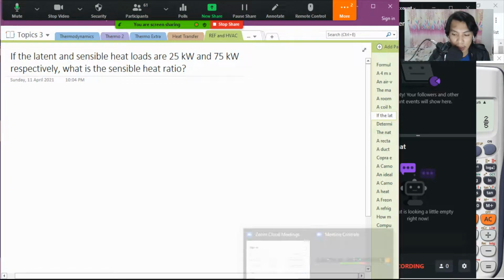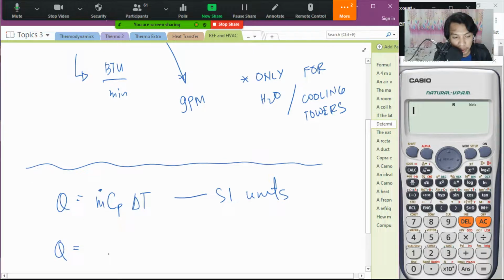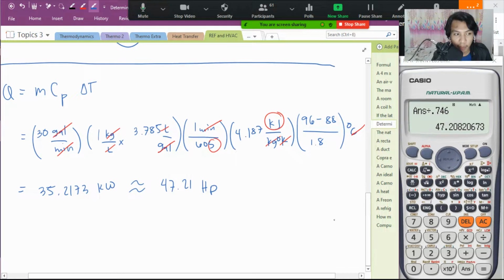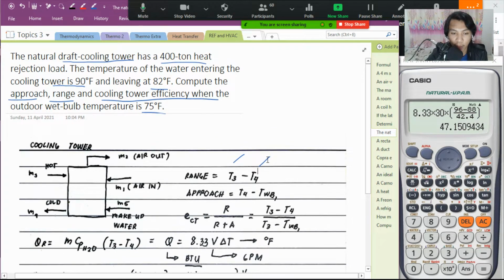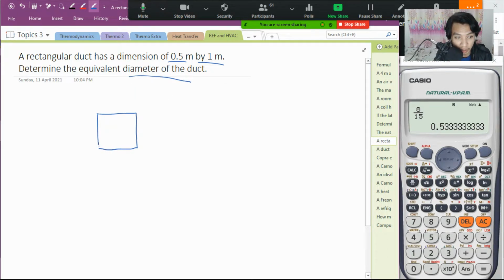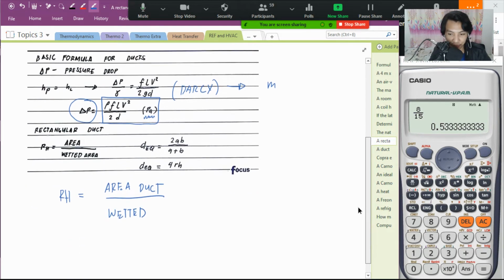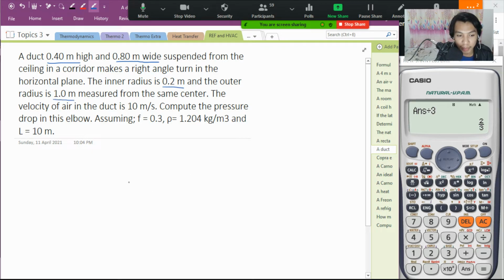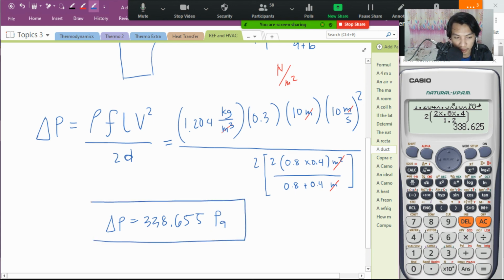HVAC-R Review (6-10)